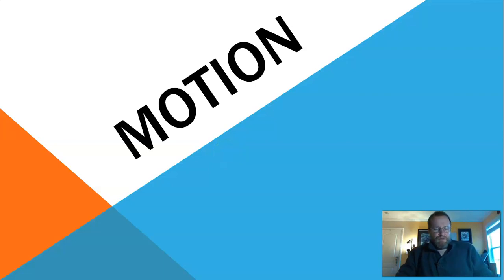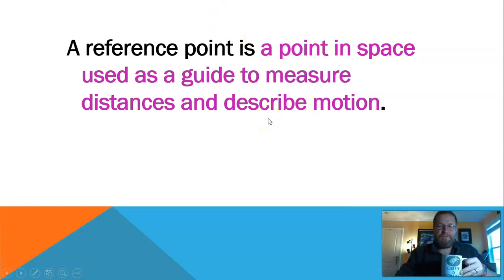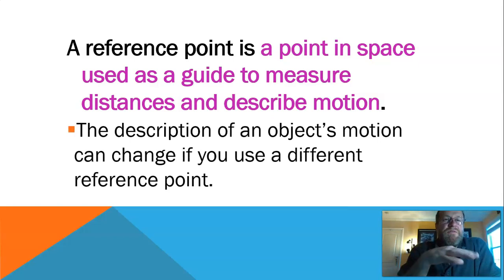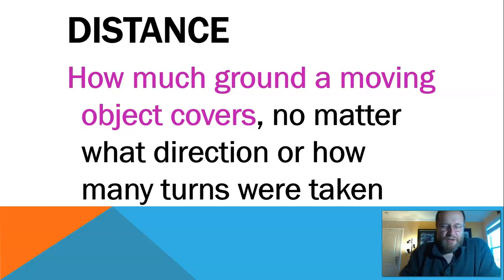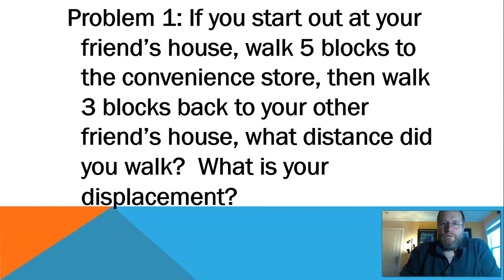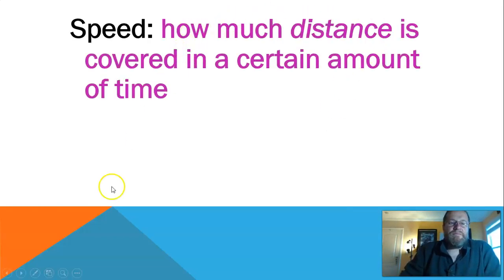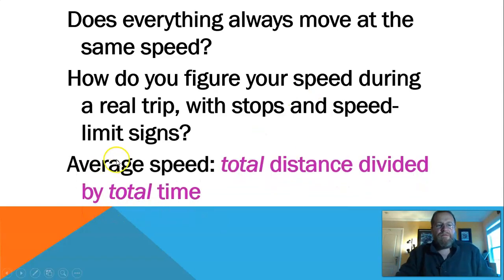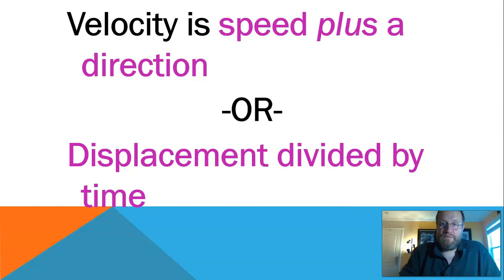Motion distance, displacement, speed, velocity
Powerpoint with explanation covering motion what is in the title.